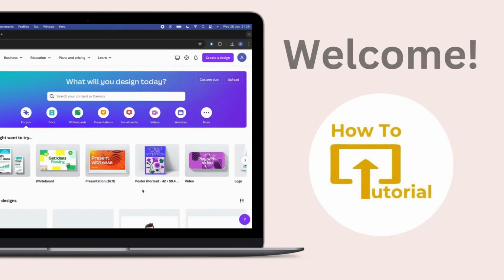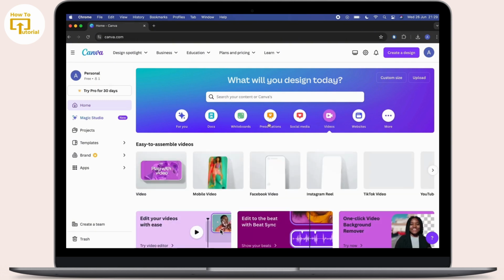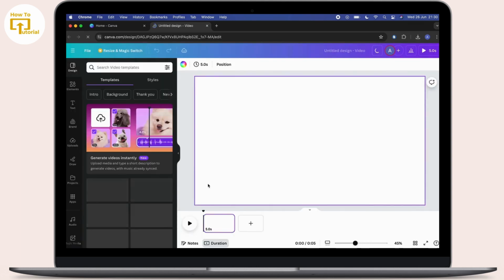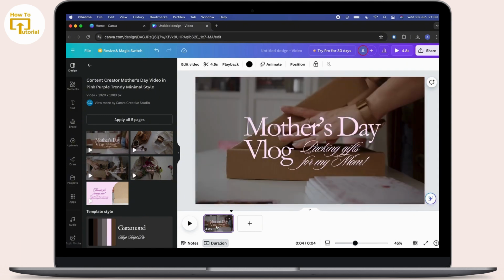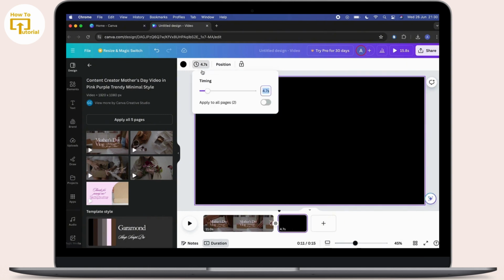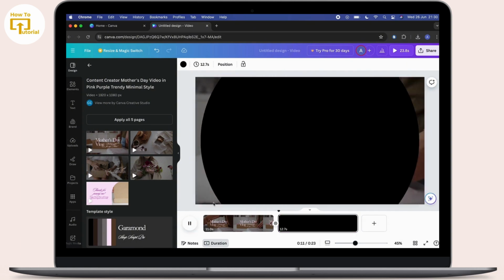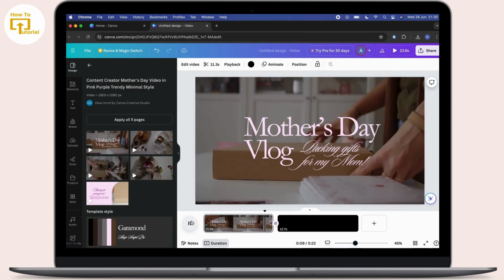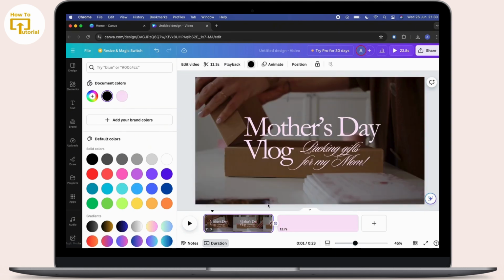How to Make Video Longer in Canva? Edit Video Length in Canva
Learn how to make your videos longer using Canva with this detailed tutorial. Whether you're looking to extend your video length for social media or create seamless loops, this step-by-step guide has you covered!

In this video, you'll discover the tricks to extend video length in Canva effortlessly. We'll also explore how to loop videos and optimize their playback duration.

Timestamps:
0:00 Introduction
0:10 Step 1: Accessing Canva Video Editor
0:20 Step 2: Extending Your Video Length
0:35 Step 3: Looping Your Video